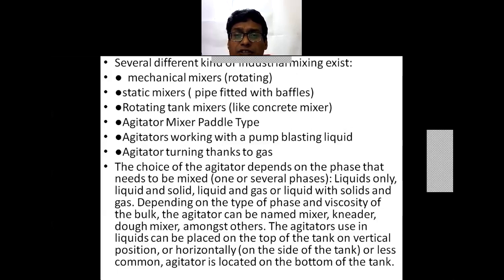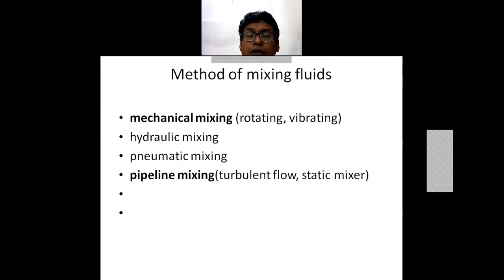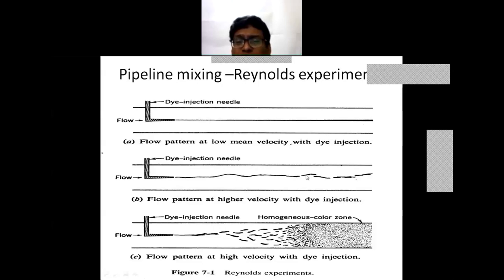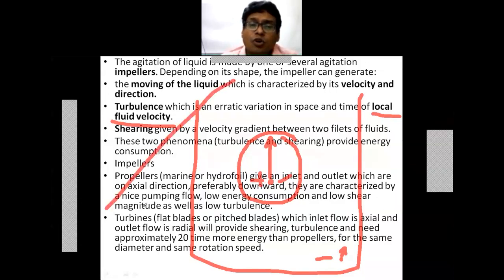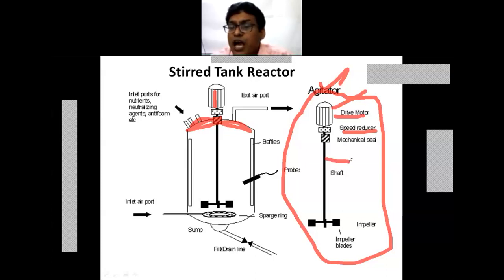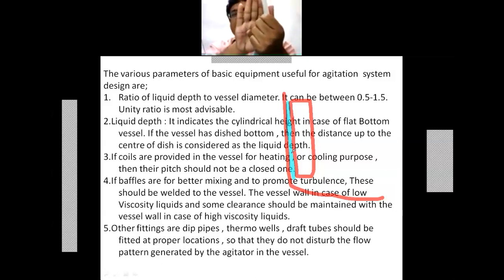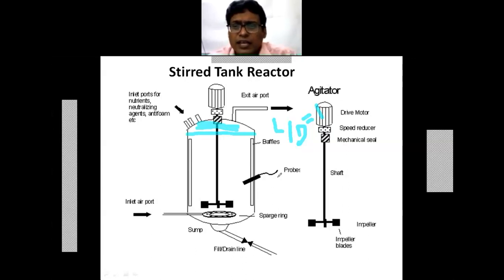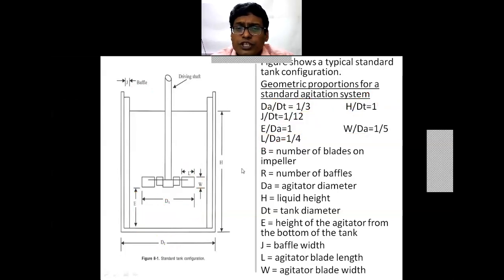19 agitator designing parameters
Mixing and Agitation
design considerations in agitators